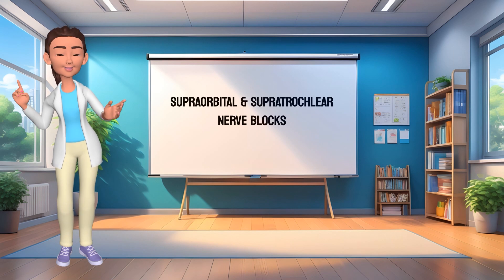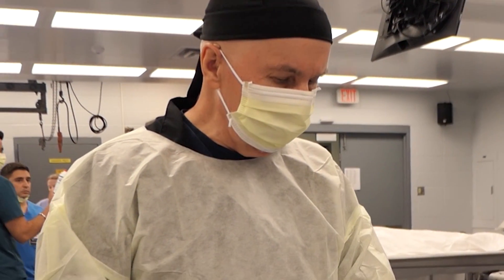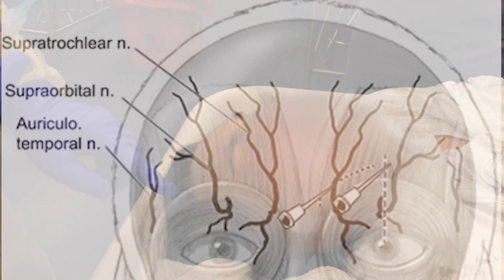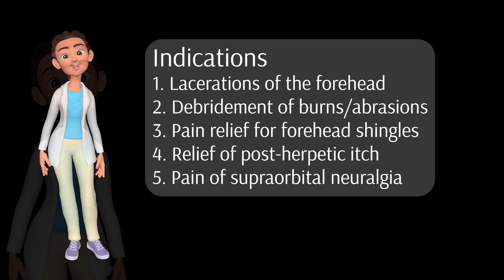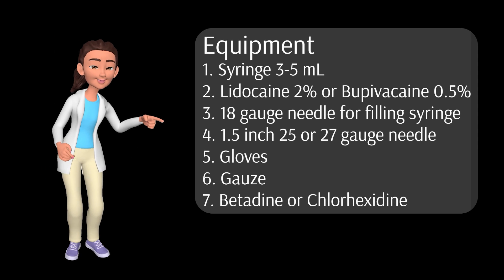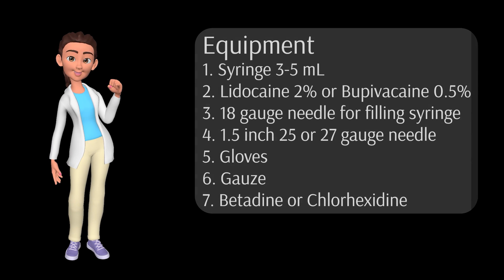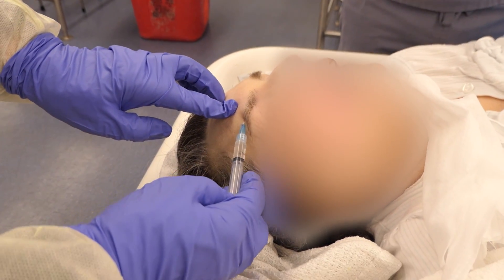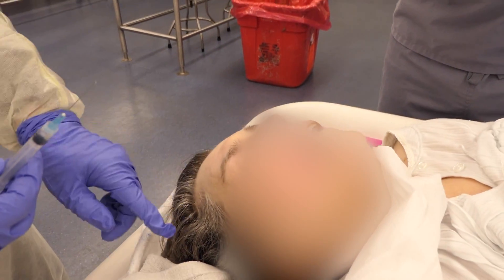Anesthetic Blocking of the Supraorbital and Supratrochlear Nerves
In this video we demonstrate how to numb the forehead by blocking the supraorbital and supratrochlear nerves.